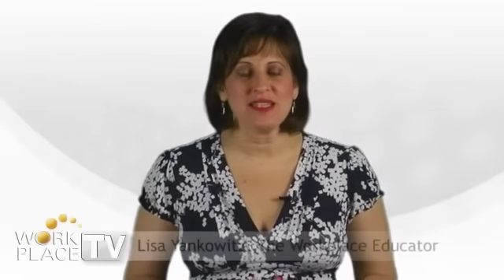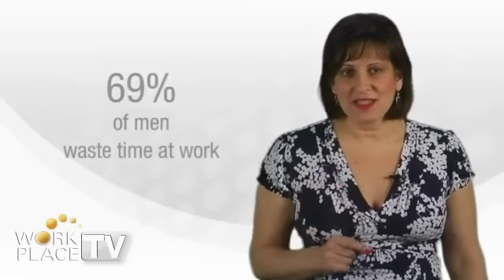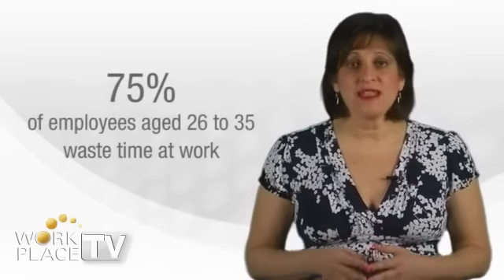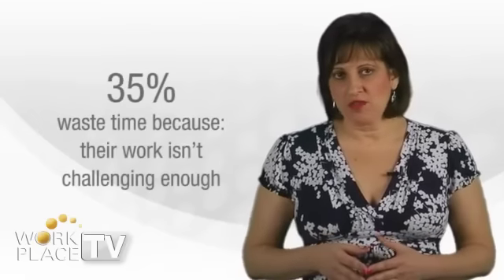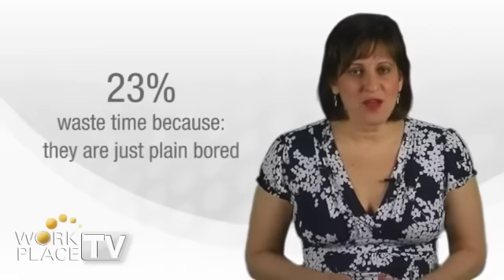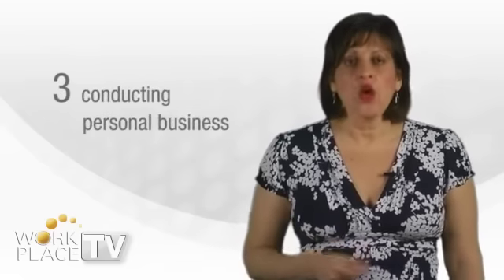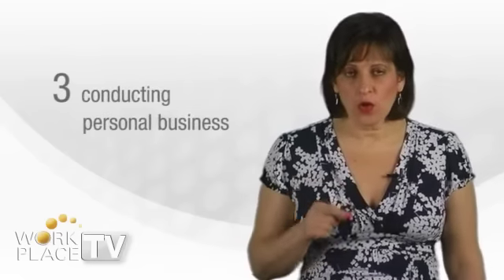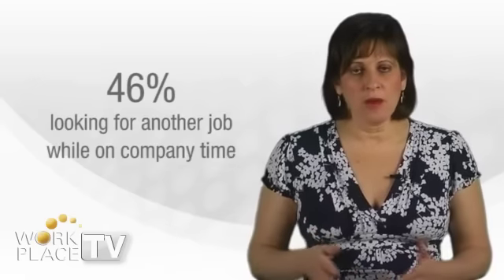Biggest Employee Time Wasters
Would it surprise you to know that the average employee wastes more than 2 hours a day while on the job, costing employers more than $750 billion dollars a year? So, who are the biggest time wasters, men or women? What about in terms of age, the over 50s, the 18 to 25 year olds, or is it the 26 to 35 year olds? And, why are they wasting time? Of course, the fundamental question here is, what are they wasting your time doing? Salary.com and AOL.com have some answers and we'd love to hear yours.